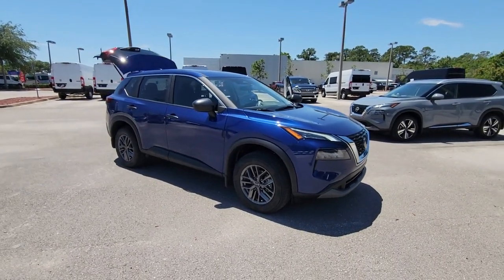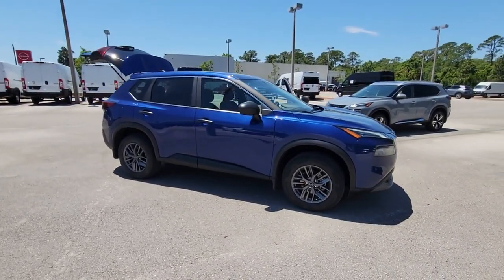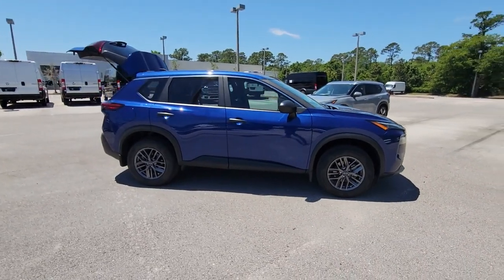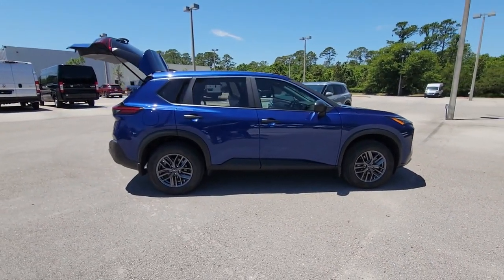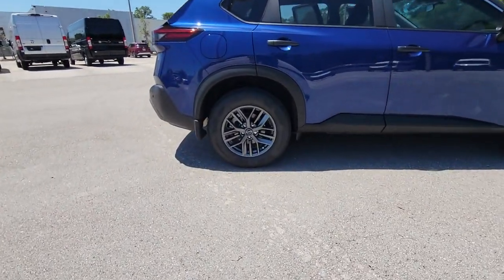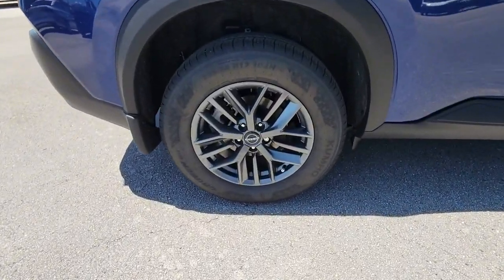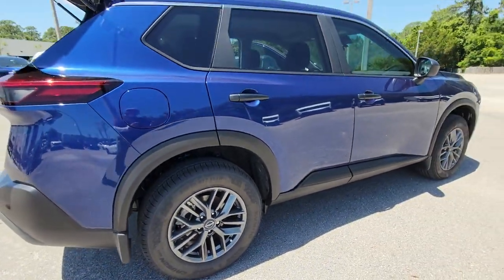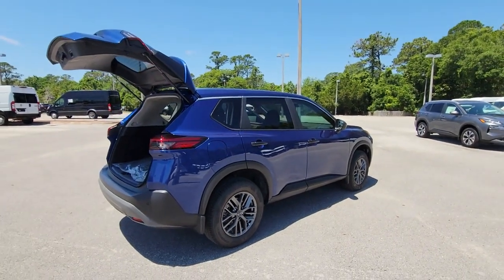2023 Nissan Rogue St. Augustine, Palm Coast, Jacksonville, Daytona Beach, Gainesville, FL PC808977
Caspian Blue Metallic New 2023 Nissan Rogue S available in St. Augustine, Florida at Nissan of St. Augustine. Servicing the Palm Coast, Jacksonville, Daytona Beach, Gainesville, FL area.